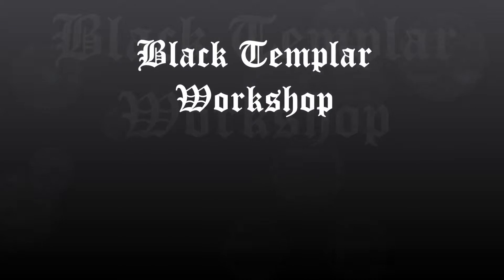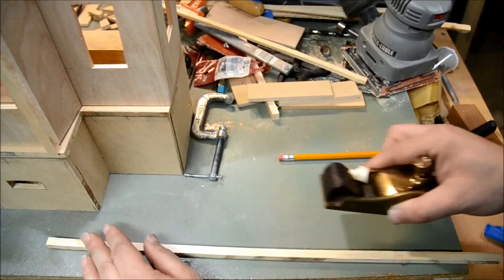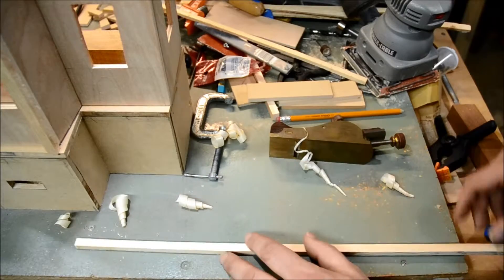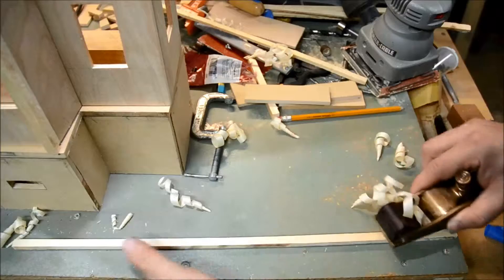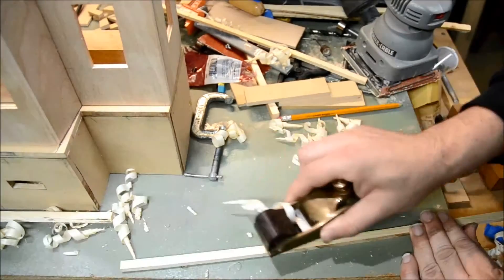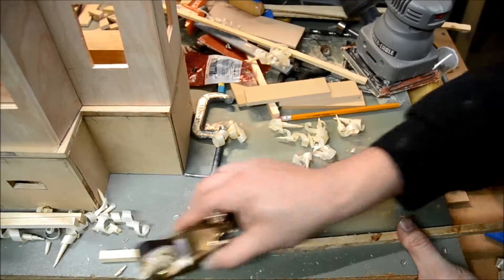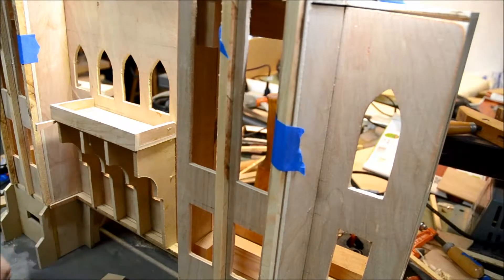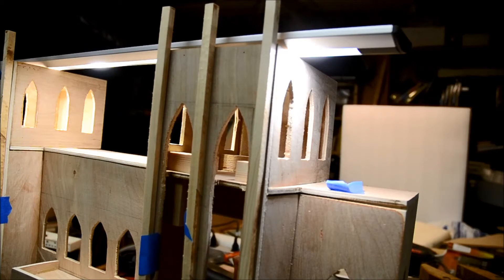Part 12 - Decorate the Facade of the Black Templar Keep - Narrated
The front of the Black Templar Keep has "spines" that accent the texture of the wall and complement the spacing of the tall Gothic windows on each tower section.  These wooden spines are cut from 3/8 inch pine and then hand planed to a narrow thickness.  You can use any material you think works for your design.  You might save time and energy by purchasing pre-cut wood (Balsa or Poplar) at a hobby store.

Using a hand plane is simple to do. Without a plane you can also just sand the sides of the spines to a suitable thickness.